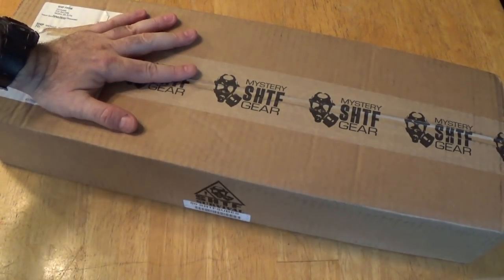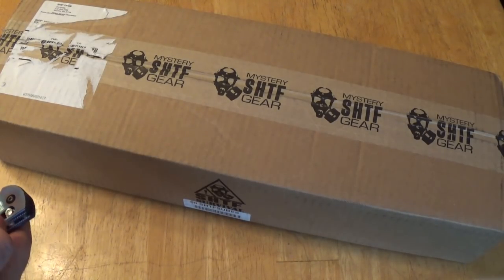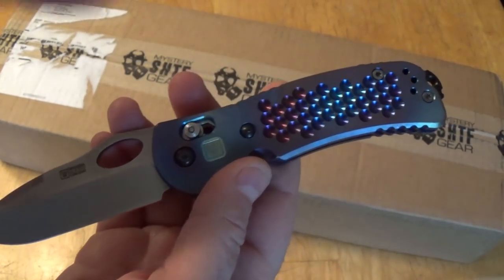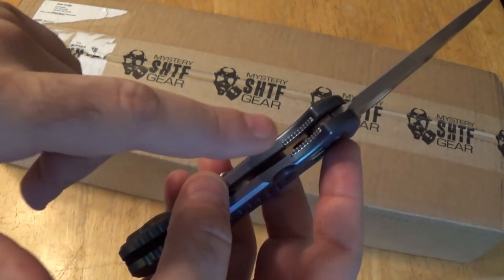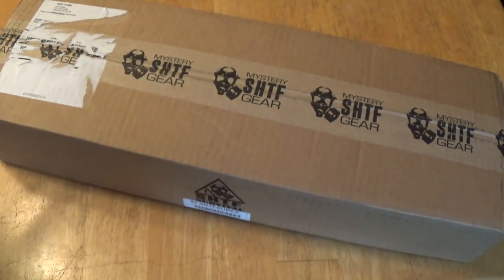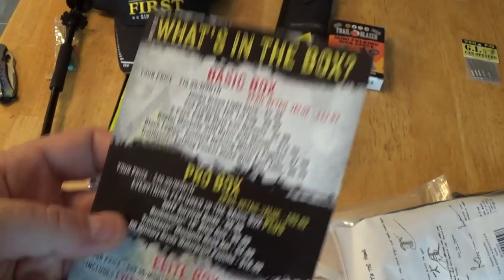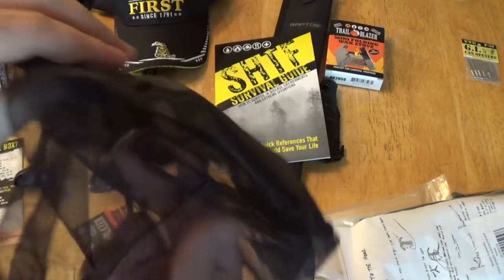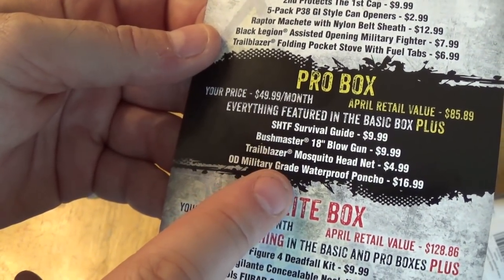SHTF Mystery Gear ELITE Box - April 2018 Unboxing & Review